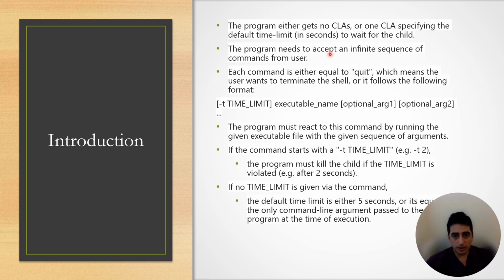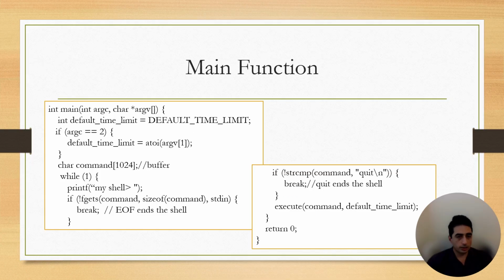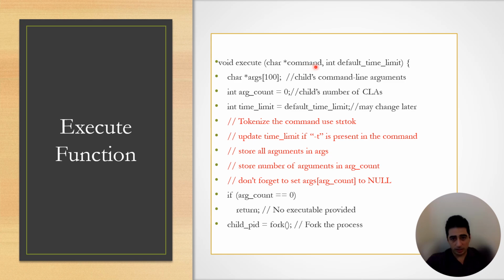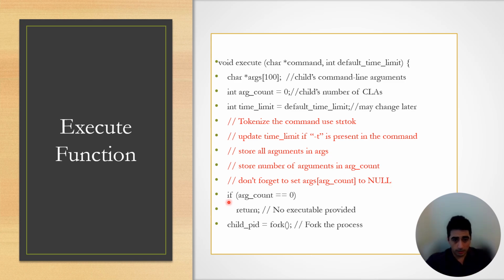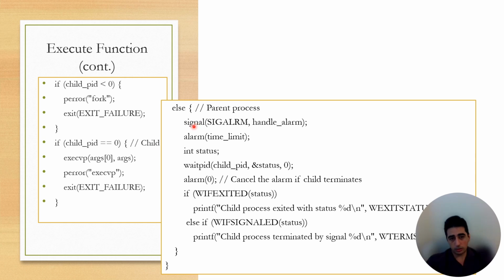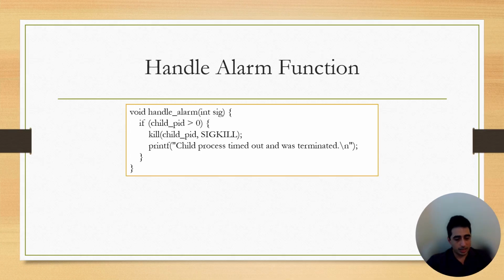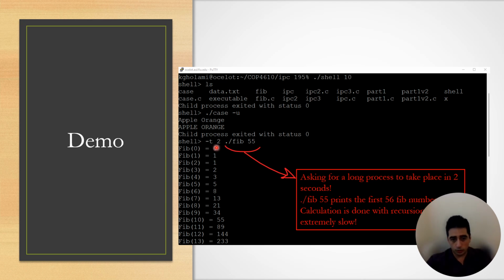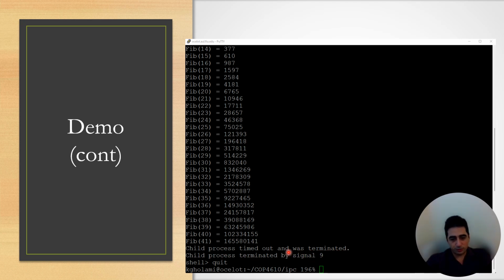Creating a Shell in C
Intro (0:00)
Headers (2:26)
Main Function (3:12)
Execute Function (5:09)
Handle Alarm Function (10:48)
Demo (11:17)